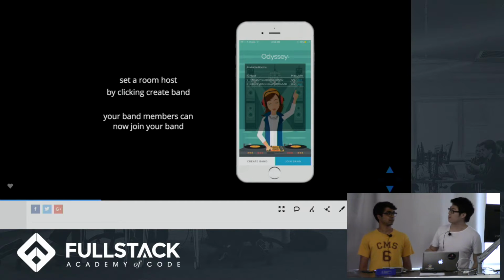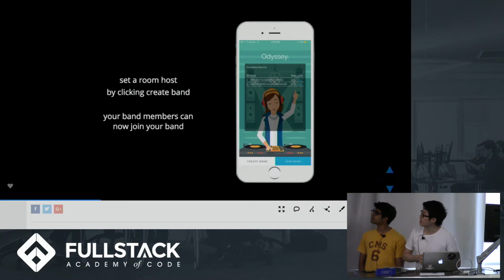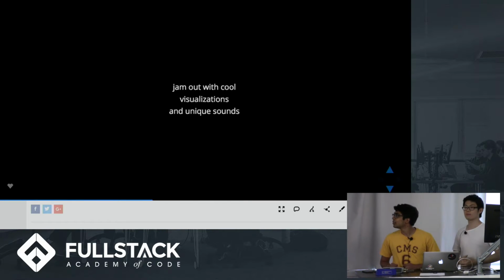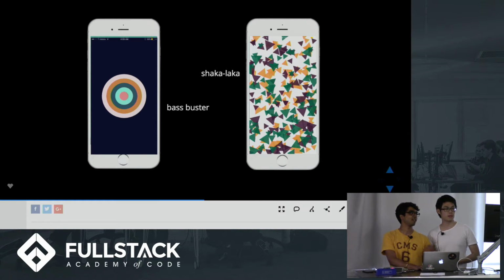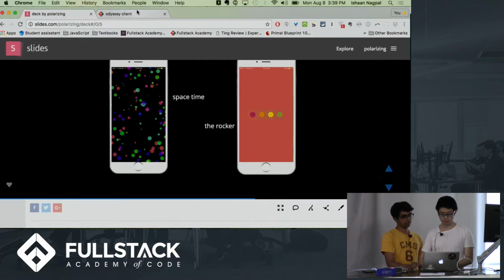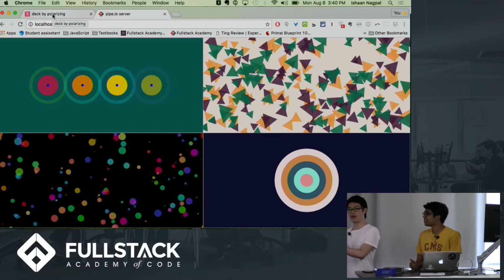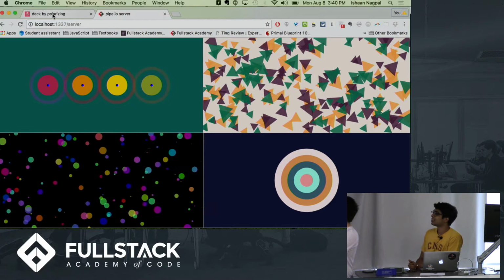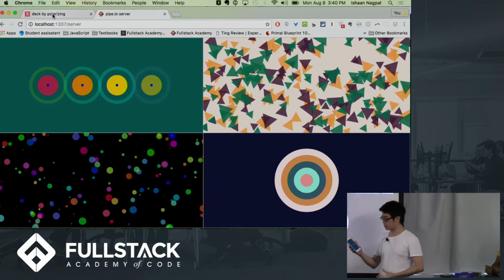Stackathon: Odyssey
Using Paper.js and socket.io, Kevin and Ishaan created 4 unique animations that are rendered on 4 different phones per band, and are all rendered together on a host computer/phone. Using gyro.js and shake-event.js, they configured each phone to produce unique sounds on the host for different gestures such as shake, tap, and swipe. The animations on the phone respond correspondingly to the gestures, and the animations on the computer screen are updated in real time, visualizing all the sounds being created together. Sockets also allow the app to be used by multiple groups of people at the same time as users can create a band upon opening the app and having their friends join.